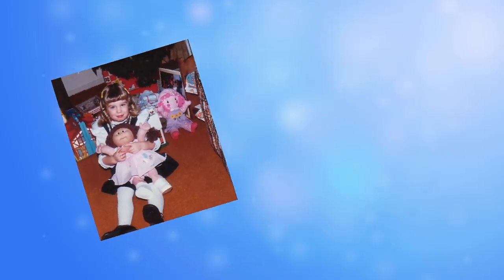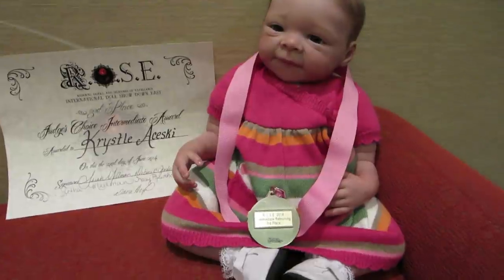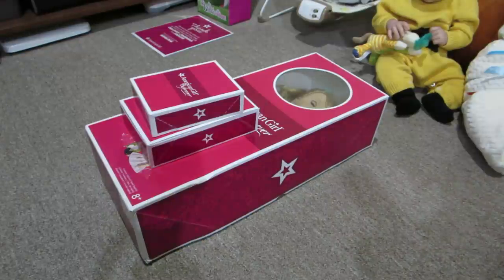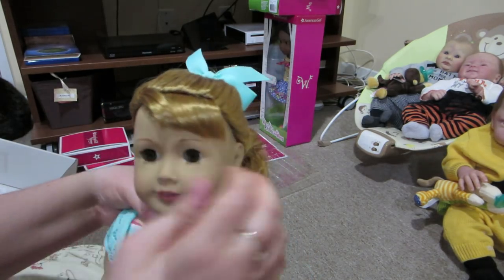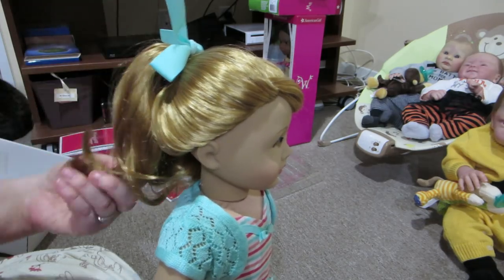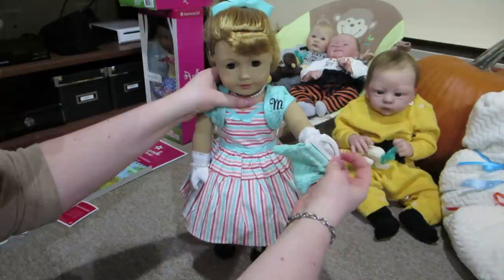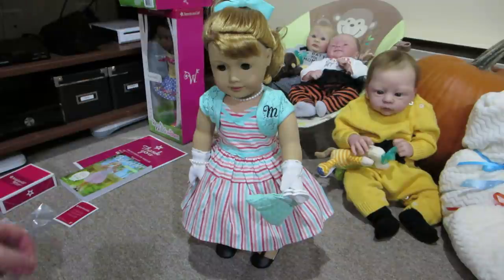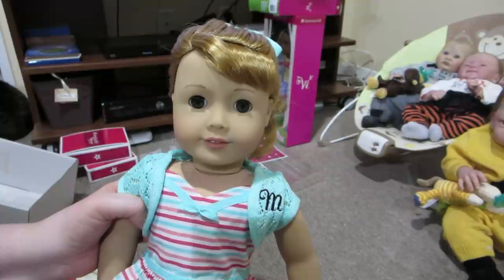Opening American Girl Maryellen - Doll Break Ep. 727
Box opening of American Girl Maryellen, her accessories and crinoline from my good friend Angela.

Krystle A
Scarborough, ON
M1W 3Z2
Canada